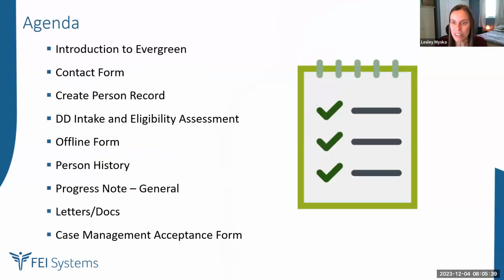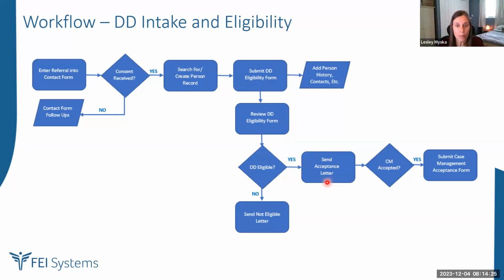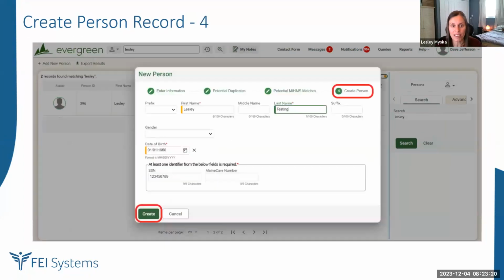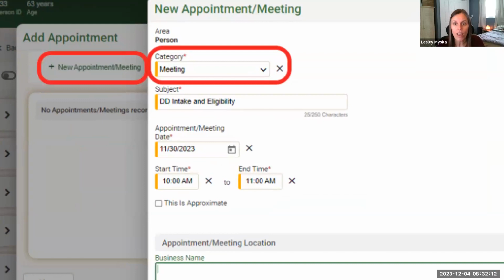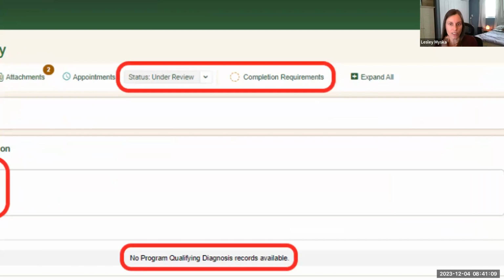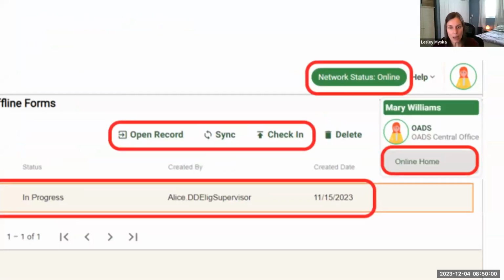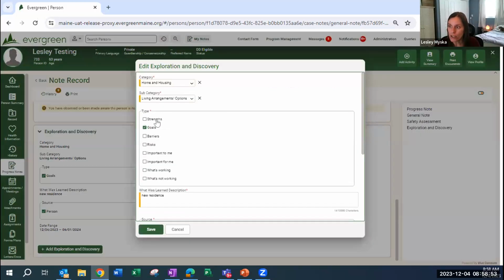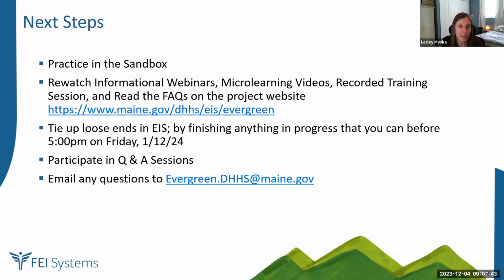Evergreen Technical Training: DD Intake and Eligibility Assessment - December 4, 2023 8am